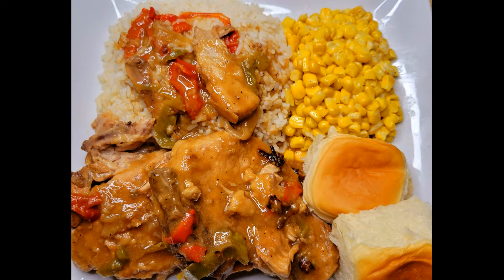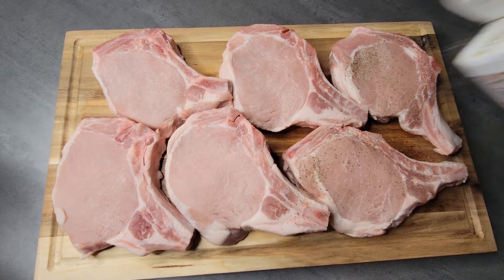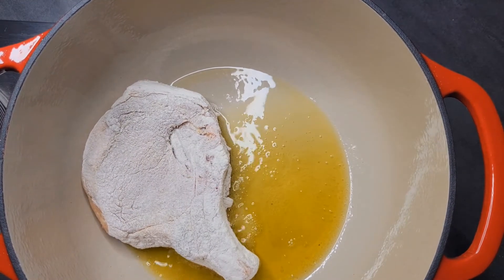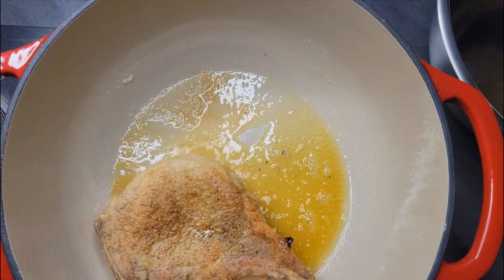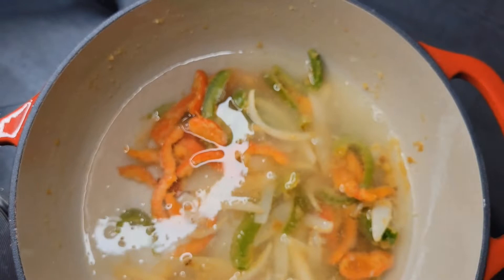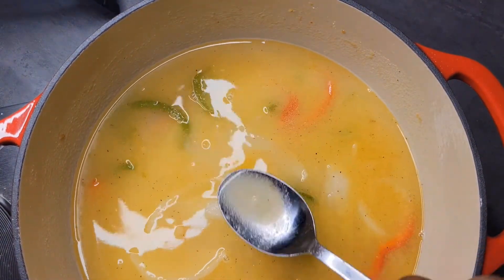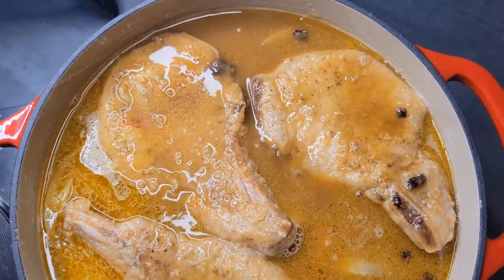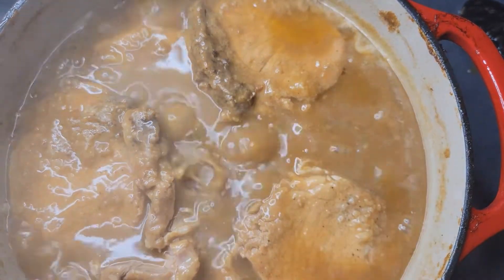Smothered Pork Chops (My First YouTube Video)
One of my favorite meals from my childhood.  I watched my mom cook this so many times throughout the years.  Quick, simple and so good!  Exact measurements will be posted at a later date.